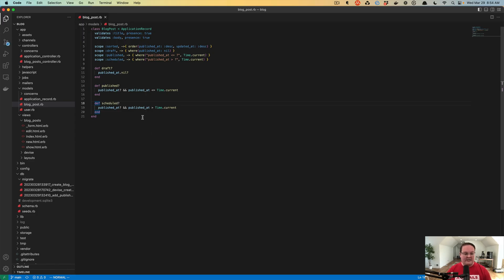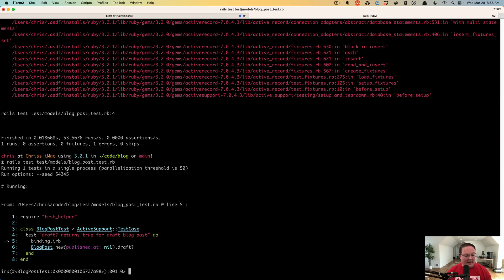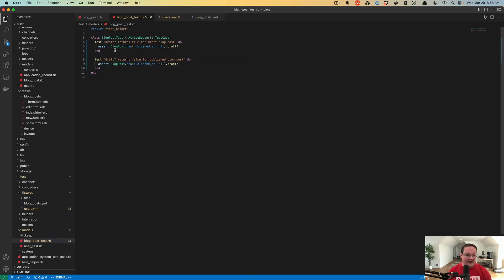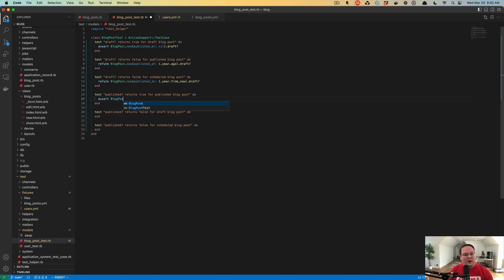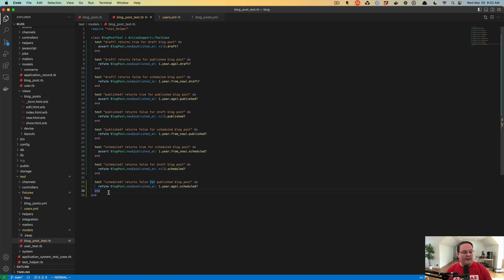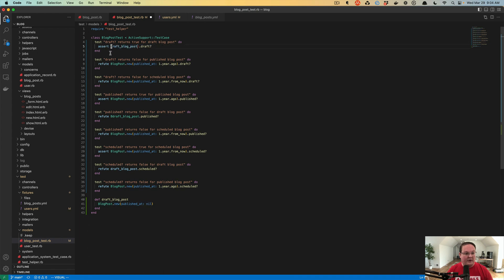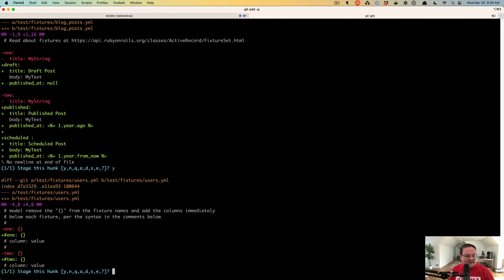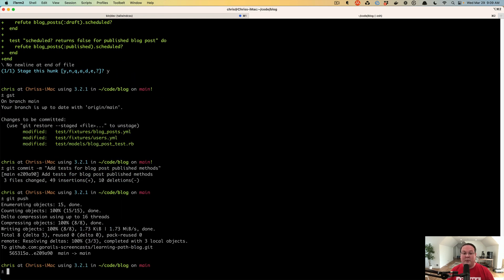Build a Blog with Rails Part 14: Writing Tests for Scheduled Blog Posts